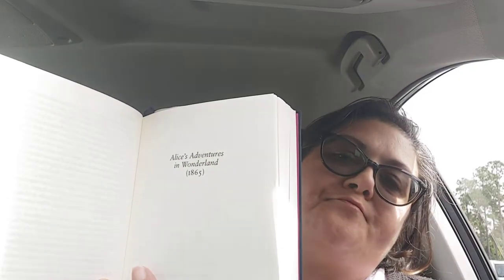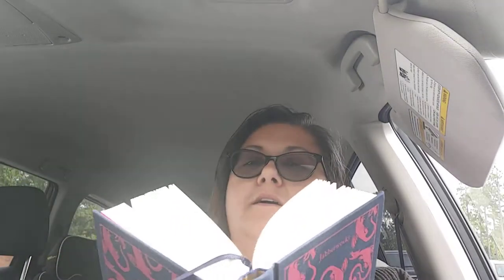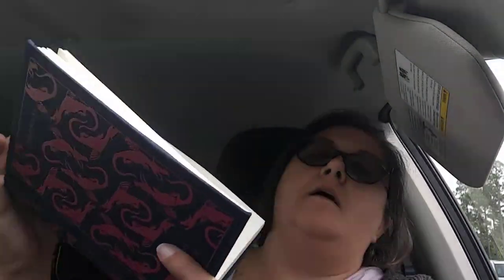Reading with Bella "Alice's Adventures in Wonderland" by Lewis Carroll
Poems from "Alice's Adventures in Wonderland" (1865) by Lewis Carroll

"All in a golden afternoon"
"How doth the little crocodile"
"Mouse Tails"
            "We lived beneath the mat"
            "Fury said to"
"'You are old , Father William,' the young man said"
"The Duchess's Library"
"Twinkle, twinkle little bat"
"The Mock Turtle's Song: I"
"The Mock Turtle's Song in Alice's Adventures Under Ground"
" 'Tis the voice of the Lobster: I heard him declare"
1886 completion of " 'Tis the voice of the Lobster"
"The Mock Turtle's Song: II"
"The White Rabbit's Evidence"

Feel free to send me any questions or tips you might have!